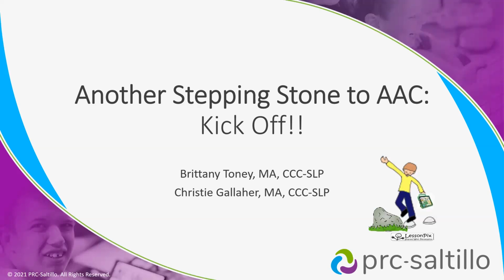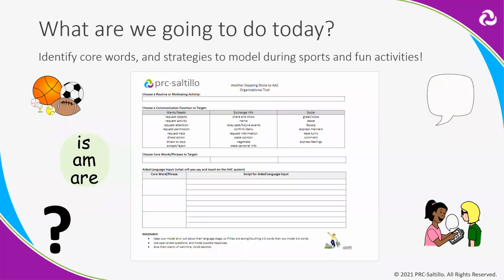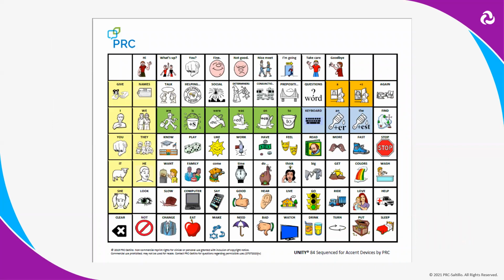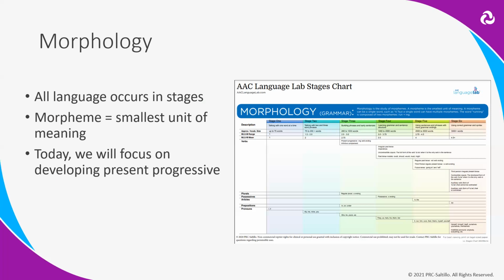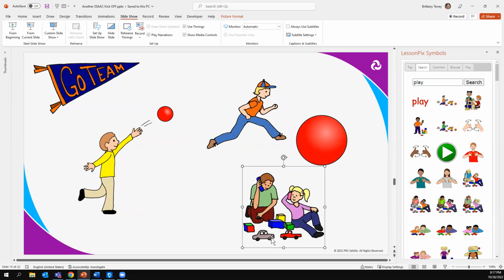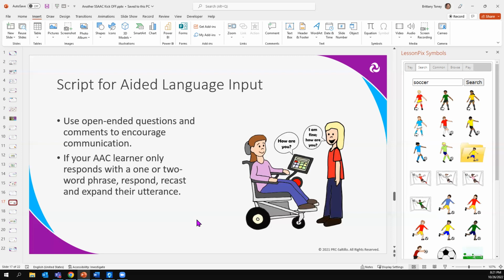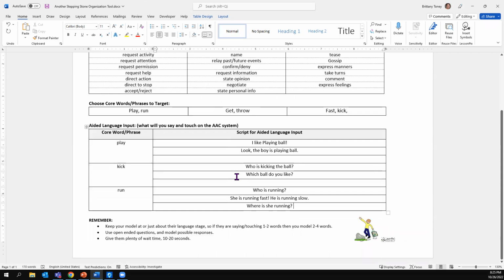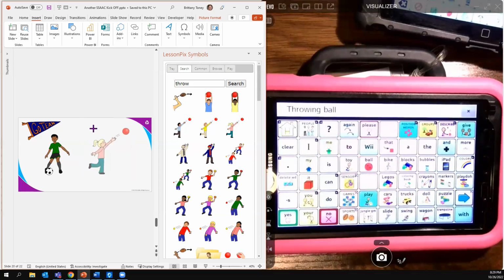Another Stepping Stone Kick Off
During this session, we will outline steps to talk and connect while playing sports.  Join us for an interactive session to help your child take those next steps into AAC.